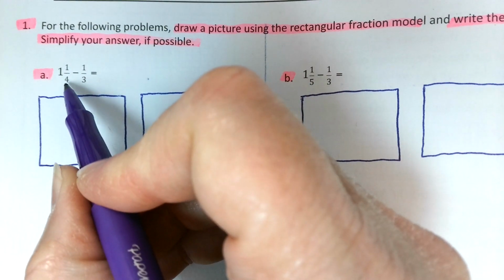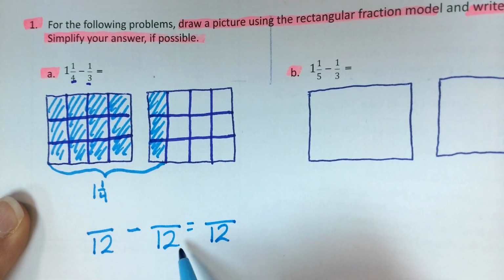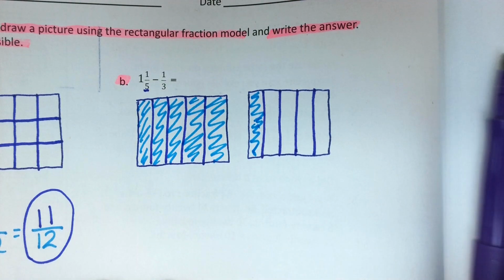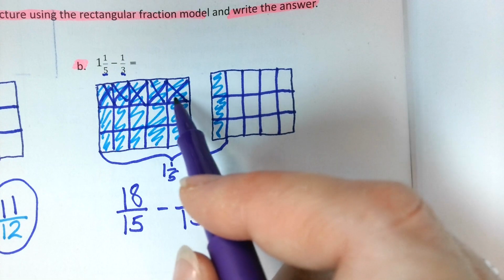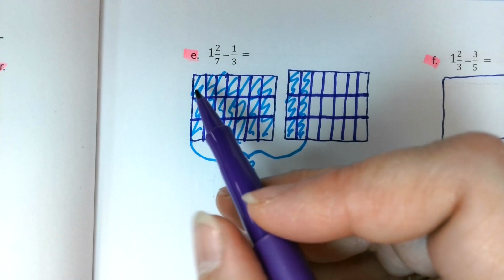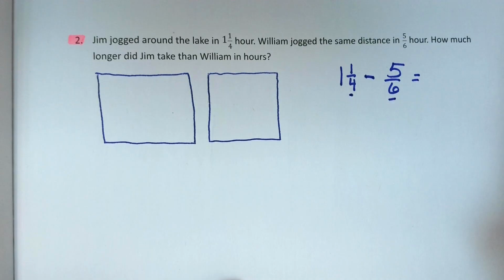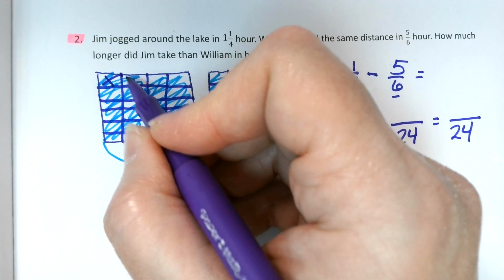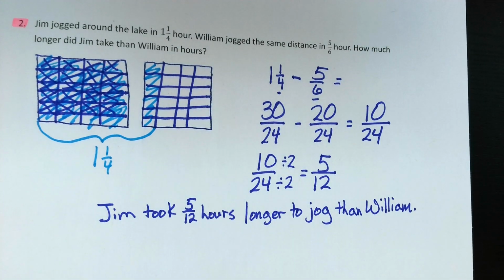Module 3, Lesson 4